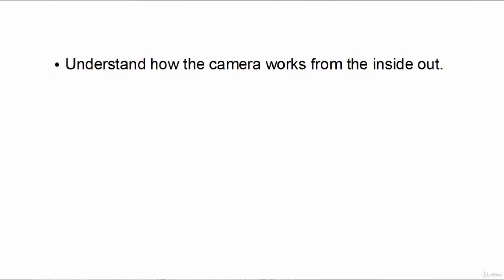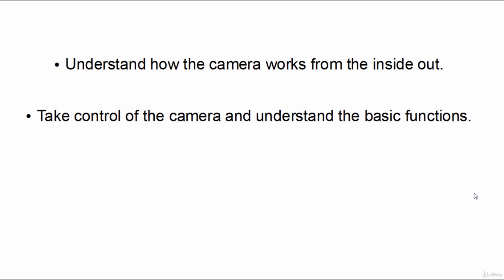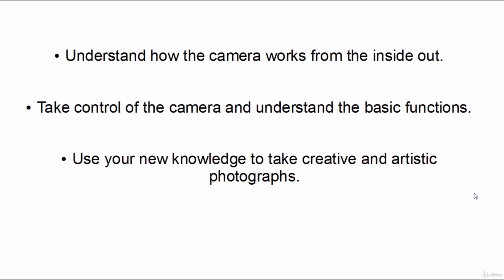DSLR Cameras Made Simple: Take Pictures With Confidence - learn DSLR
What you'll learnAn understanding of how the camera works from the inside out.The ability to take control of the camera and understand the basic functions.The opportunity to use your new knowledge to take creative and artistic photographs
If you have a DSLR you probably also have a large, fat and often confusing manual to go with it! You're probably full of creative ideas but frustrated at how complicated it all seems to take a picture on your DSLR and overwhelmed by menu choices and buttons.This course will show you how simple the basics of your DSLR really are and teach you how your camera really works. We'll learn about basic settings and use your new technical understanding to take creative and artistic photographs. By the end of the course you will be able to control the camera rather than the camera controlling you!
this is the best DSLR course. you can download and watch for free after enroll.